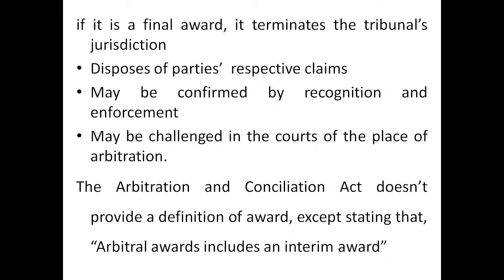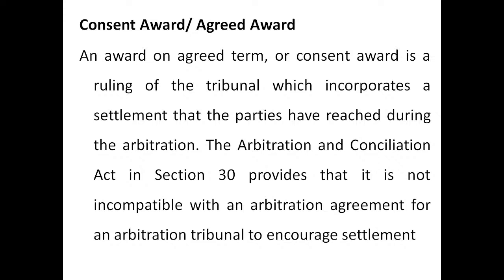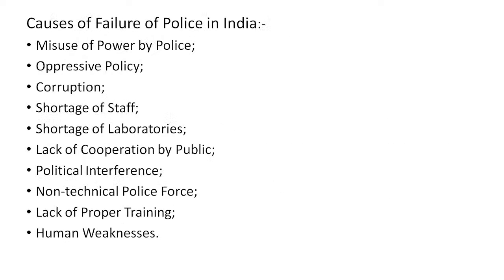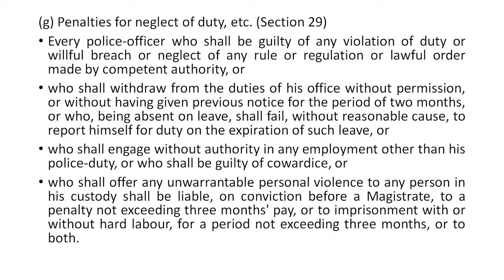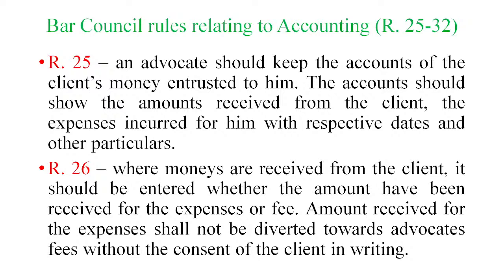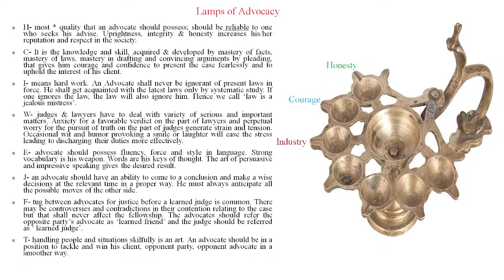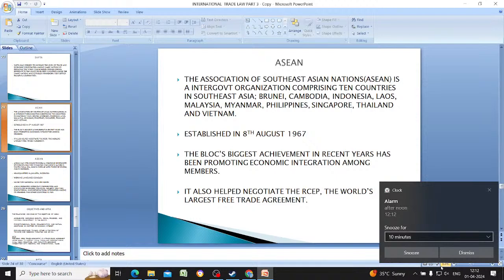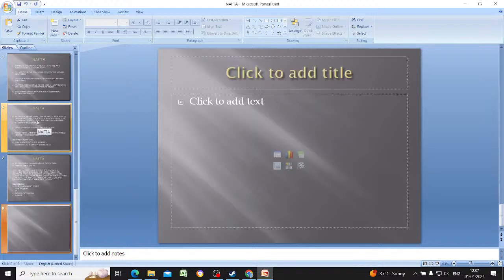3/5 YEAR LL.B MOOT COURT CLASSES (01.04.2024)